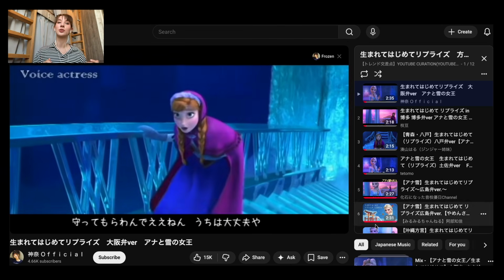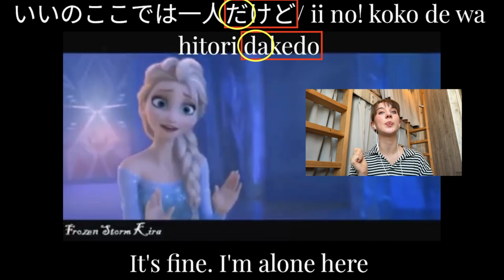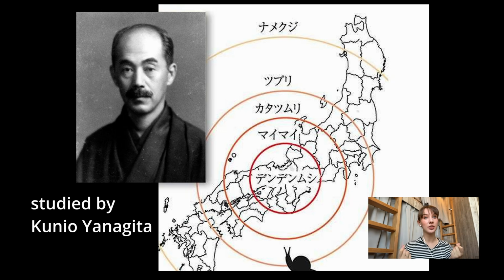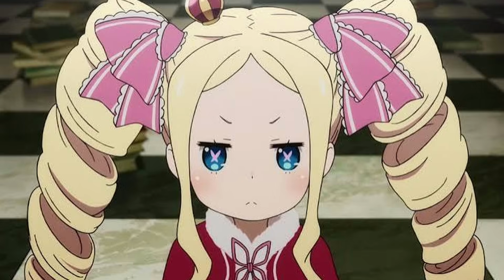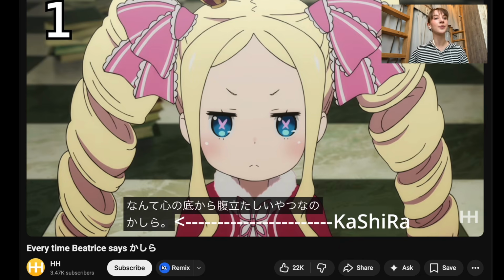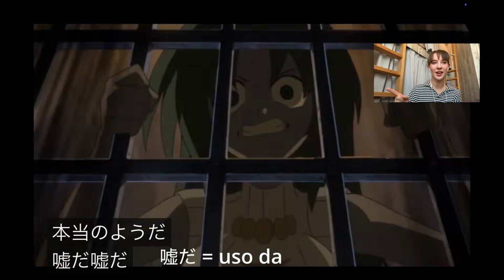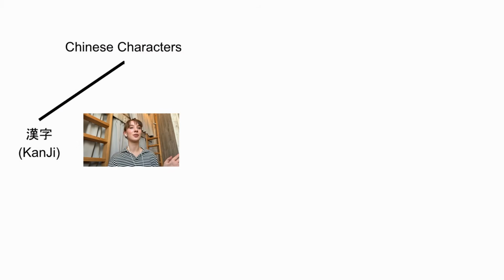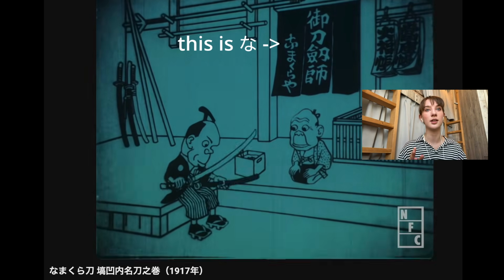Japanese Linguistic Features Lost in Anime Dub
In this video, I explore several features of Japanese linguistics that often disappear in anime dubs, from regional dialects and character speech patterns to politeness levels and writing systems.

Using examples from anime and manga, we'll look at how Japanese conveys personality, social relationships, and regional identity through language in ways that are often difficult to translate.

• Japanese dialects
• Yakuwarigo (role language)
• Pronouns and sentence endings
• Formal vs. casual speech
• Hiragana, katakana, and kanji
• What gets lost in translation

I'm Margo — this channel explores language, linguistics, and the hidden structures behind communication.